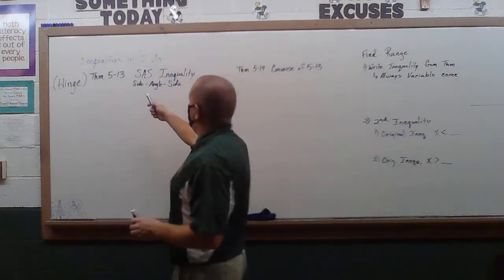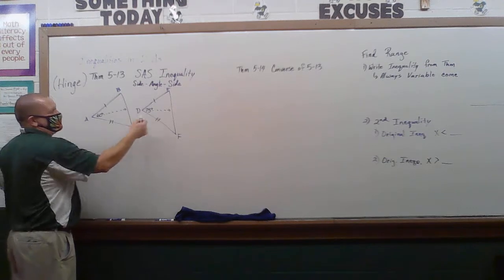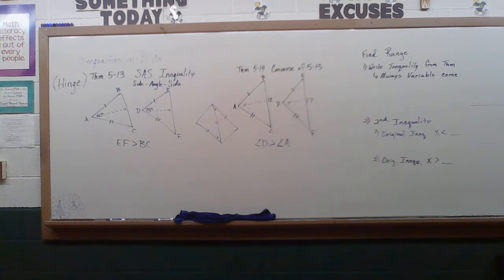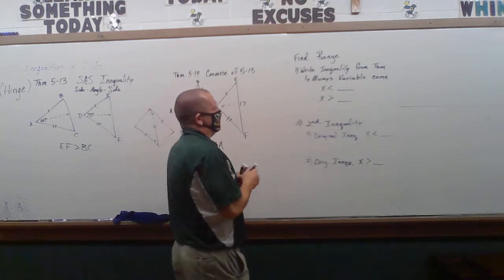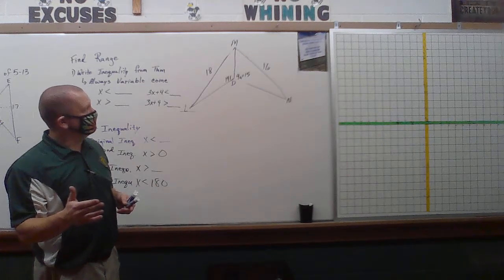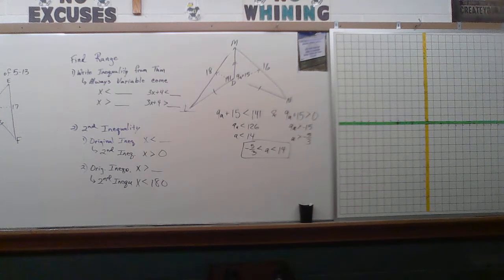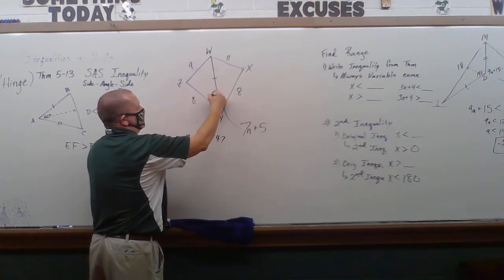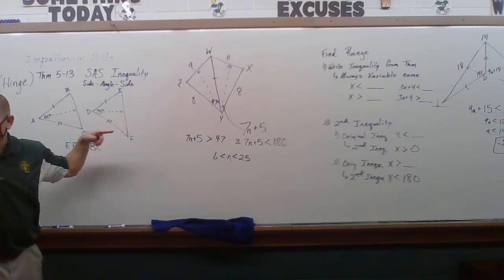Geom 5 6